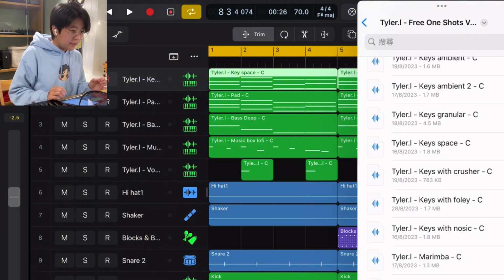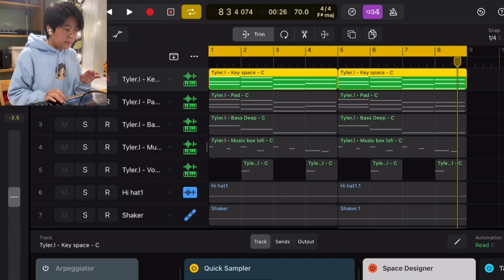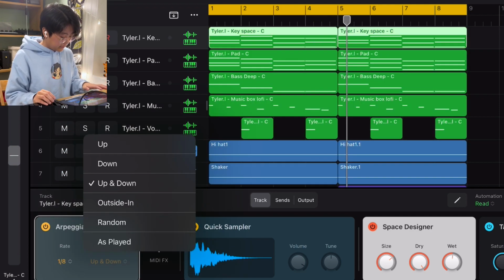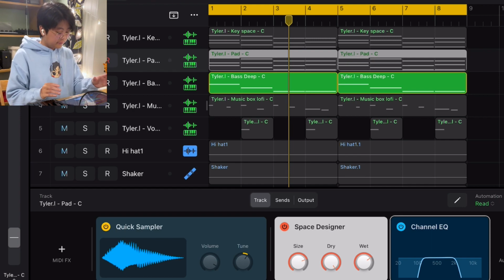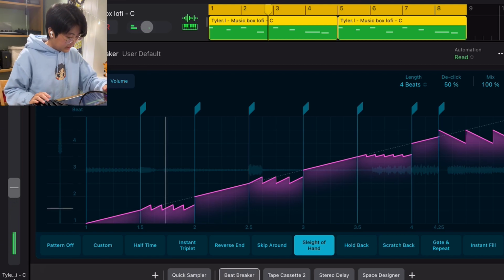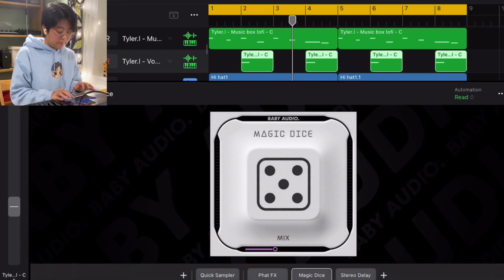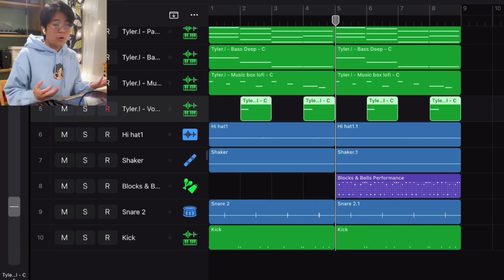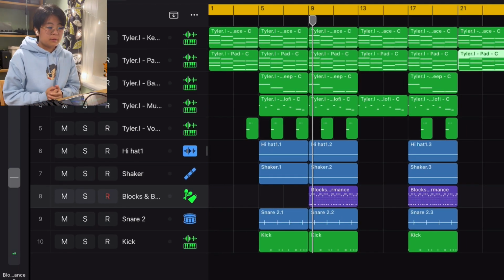How to make more creative music on Logic Pro X | Logic Pro iPad tutorial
More videos of how to use these one-shots are on the way and I hope you enjoy this FREE one-shot sample pack! ❤️

3. The 20M+ Streams Spotify Playbook
5. 8-Week Lofi or Ambient Music Production Class (Tailored to Your Level)

Gear in this video:
AKAI MPK Mini MK3